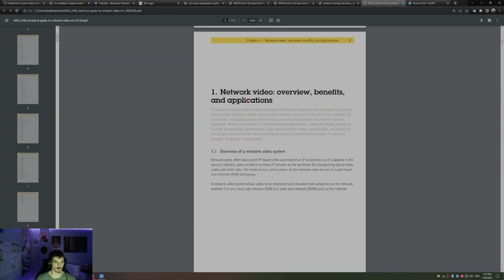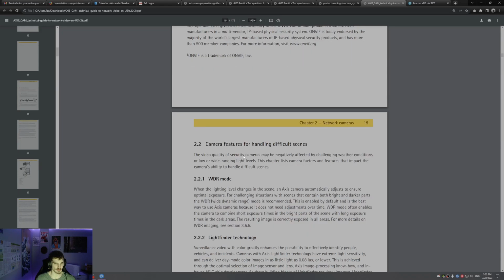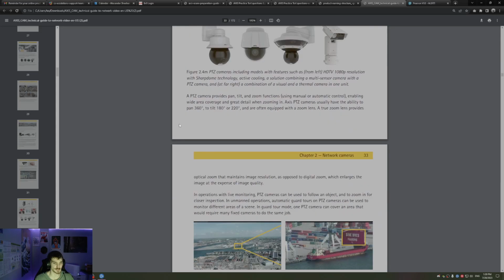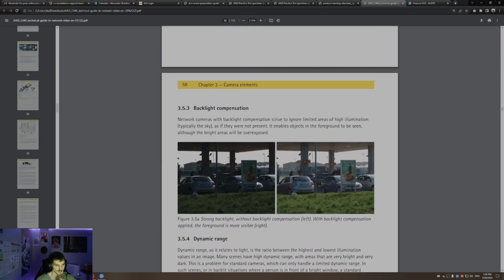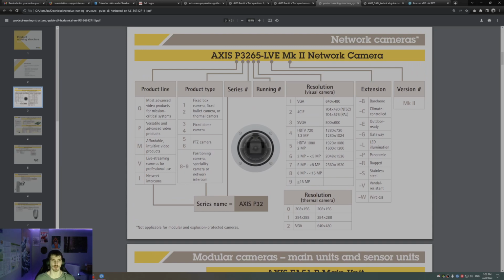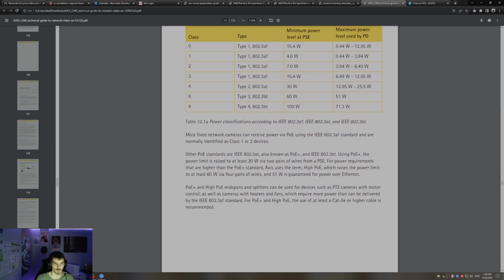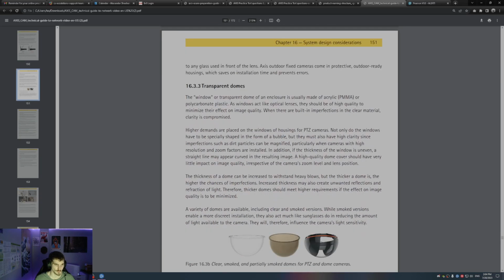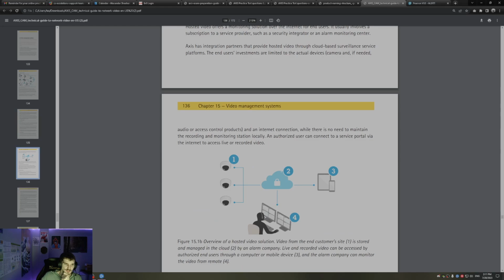AXIS Communications Technical Study Guide Certication